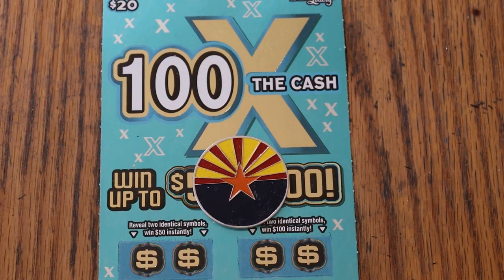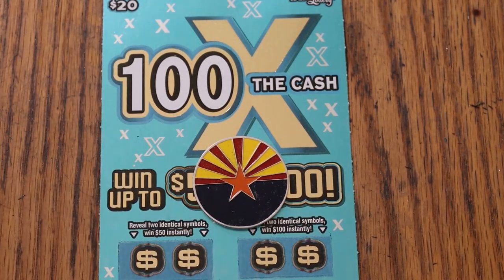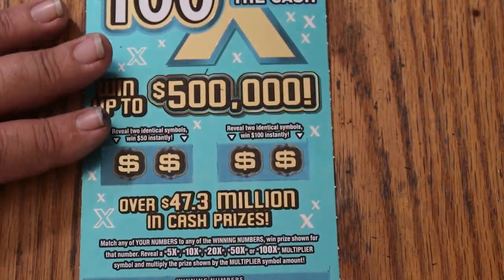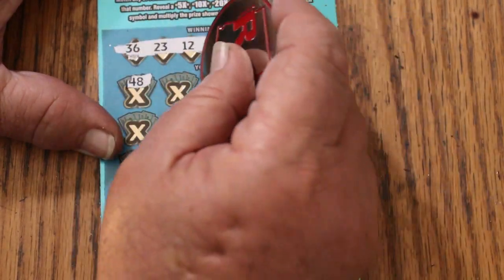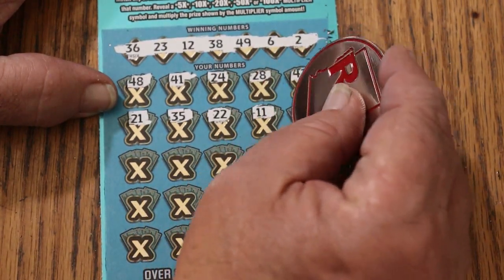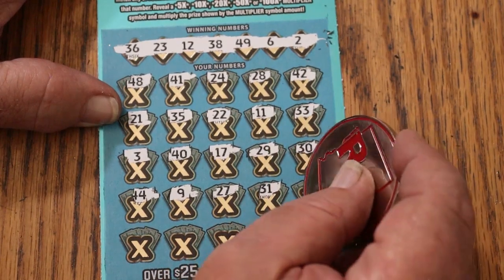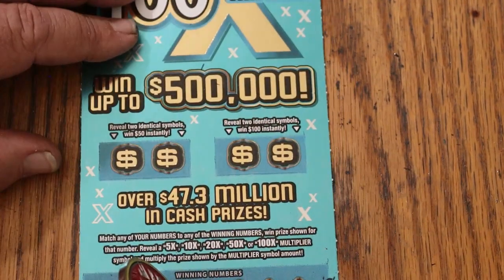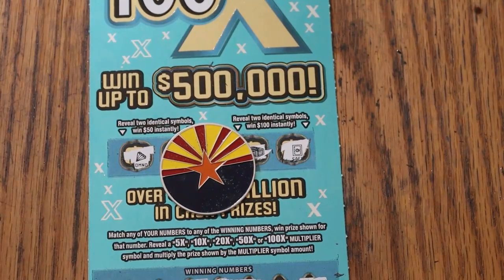💥DAY 26 $20💥100X THE CASH💥